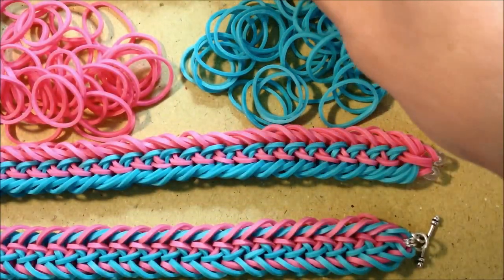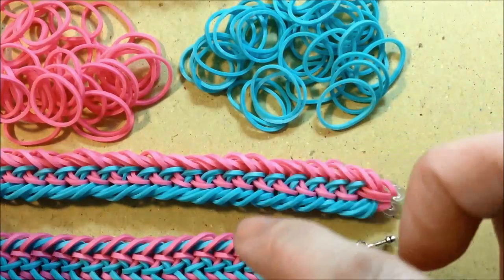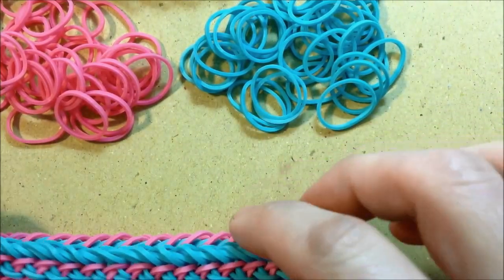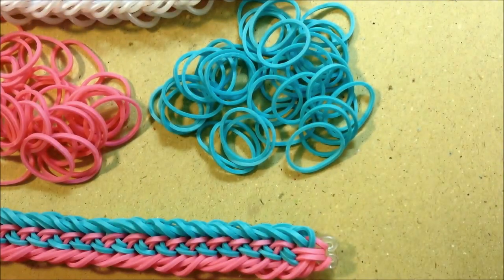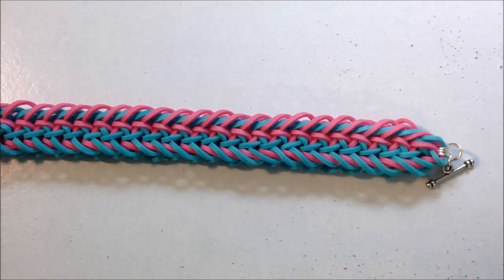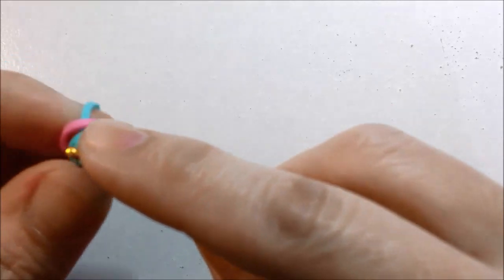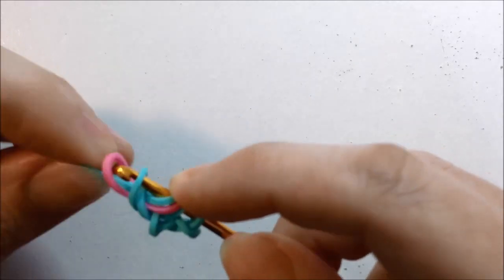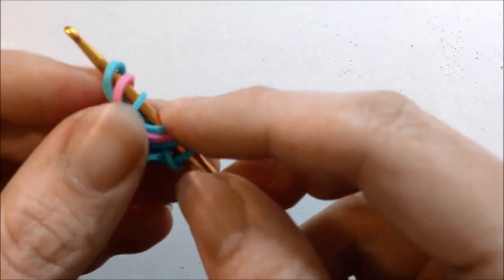Kinship Bracelet 2 bands and 3 bands - Hook Only Design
In this tutorial I will be showing you how a two bands and a three bands variation of this design. Sorry about the the the new camera stand.. Video is a bit shaky. Will try to adjust it a bit more soon. Have fun making the design!!